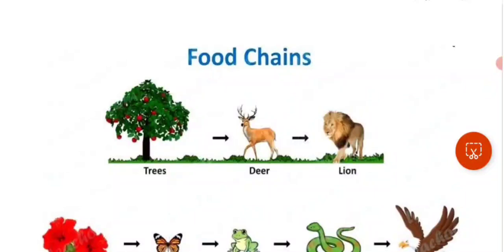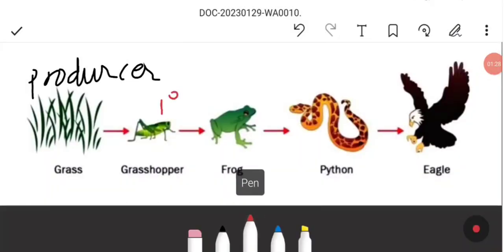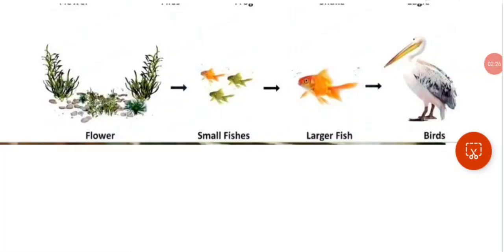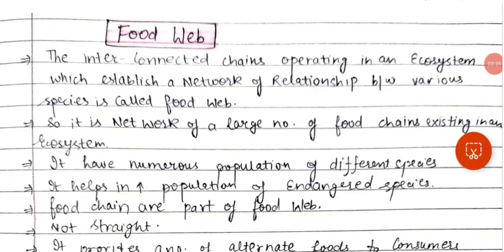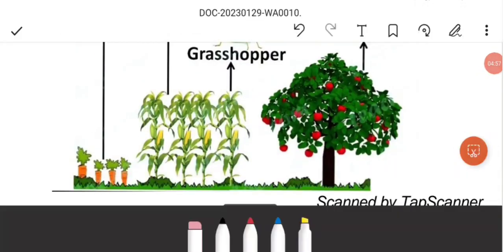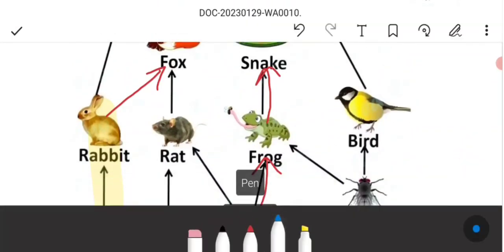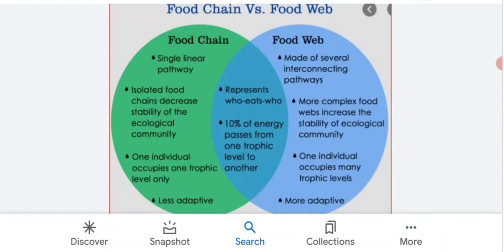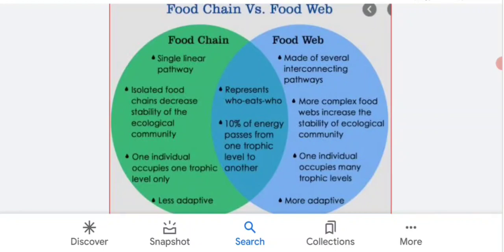Food Chain || Food Web